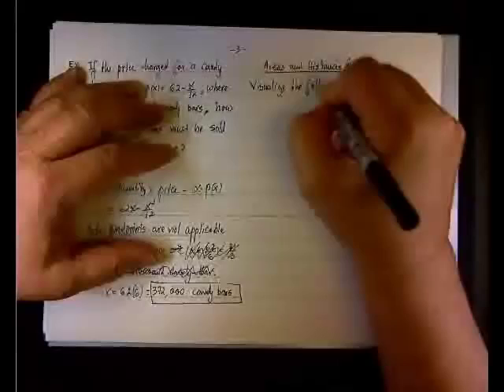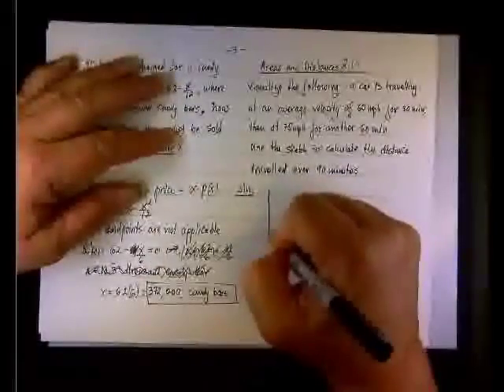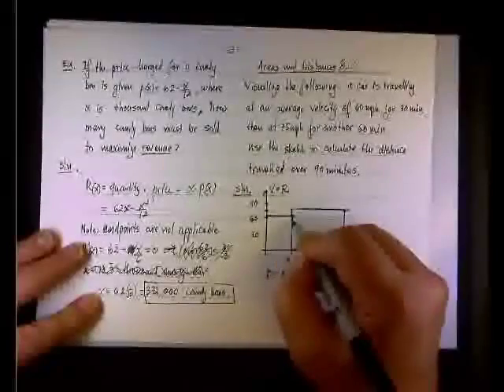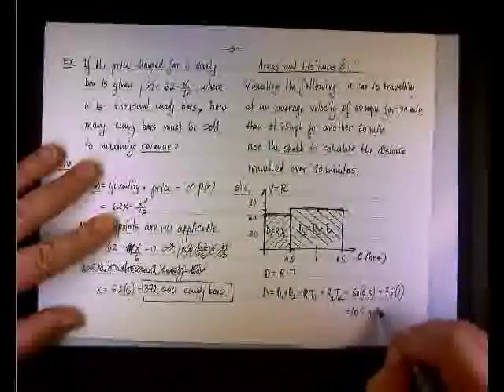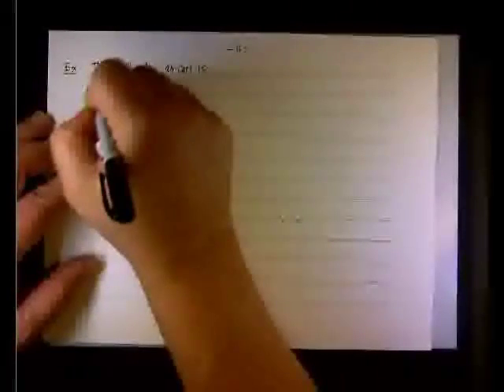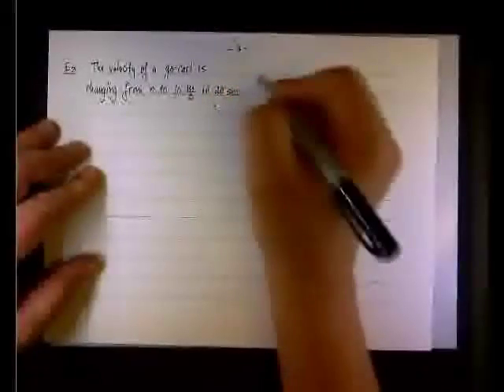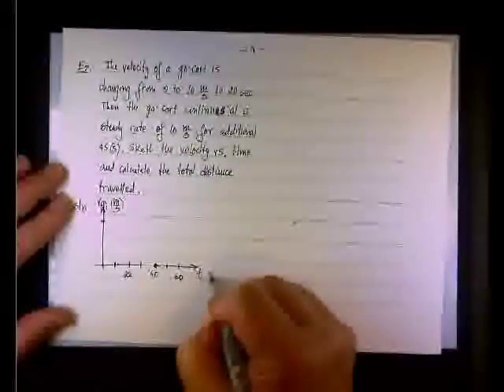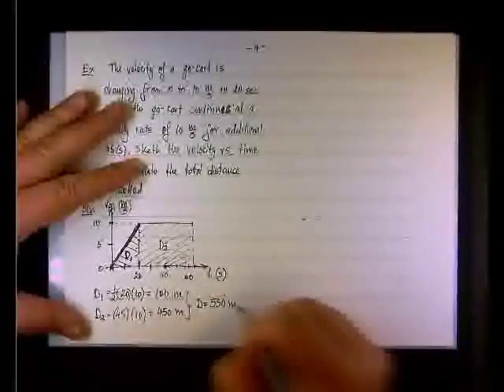Area and Distance Examples 1 and 2